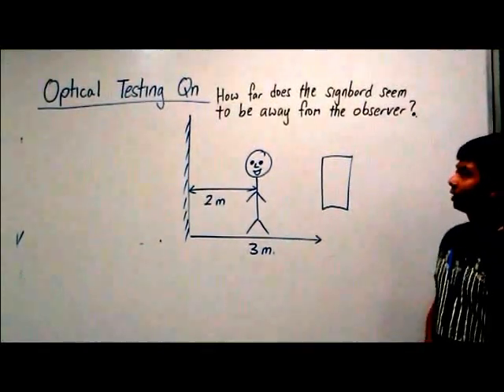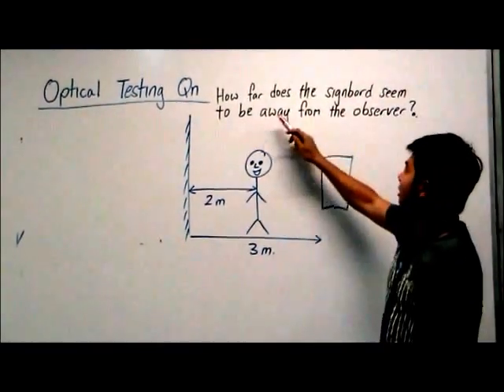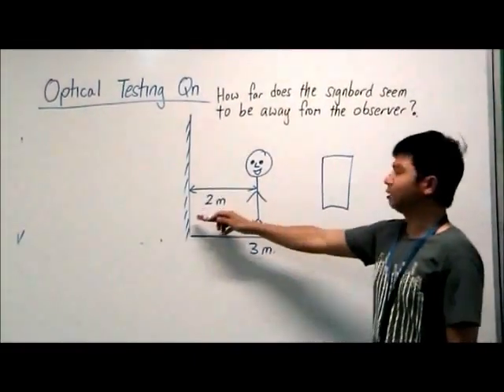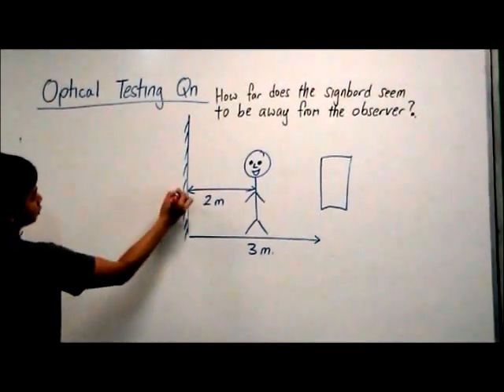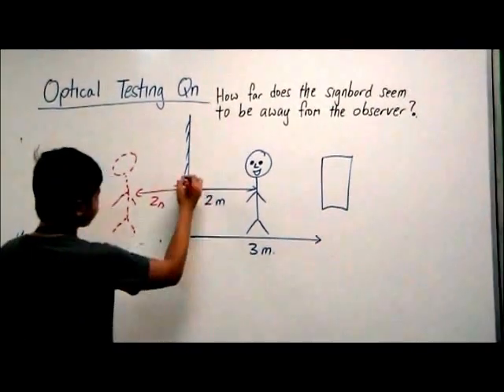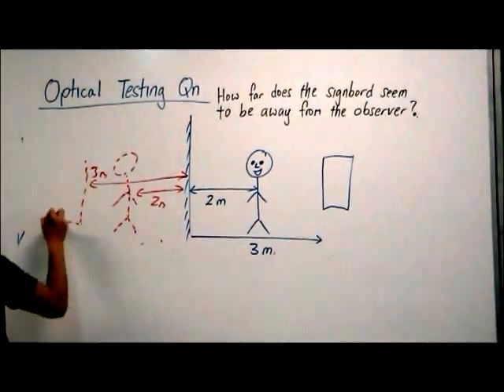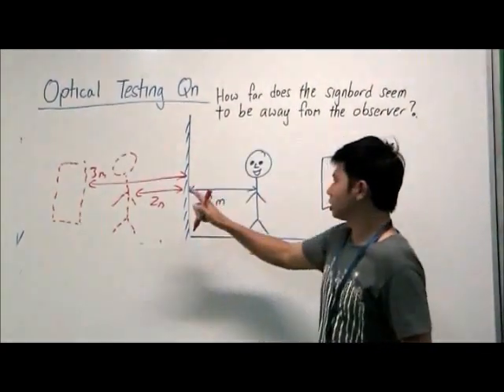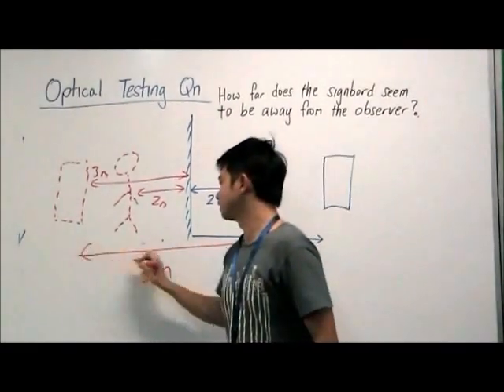Optical Testing Question